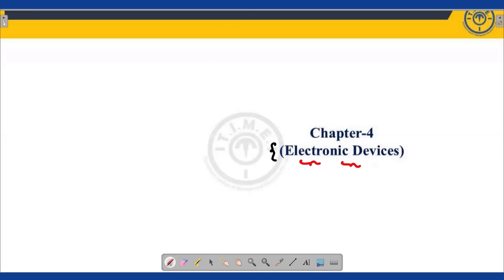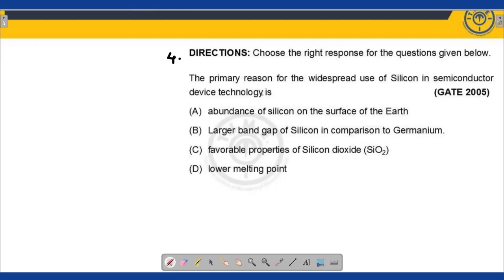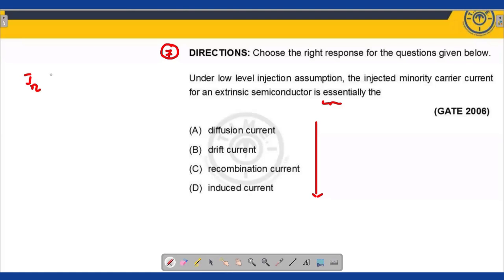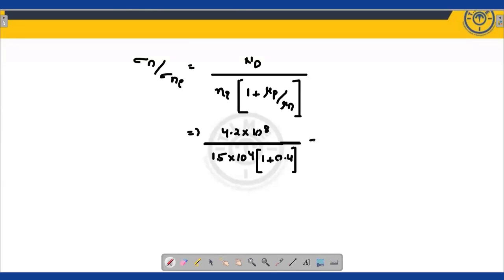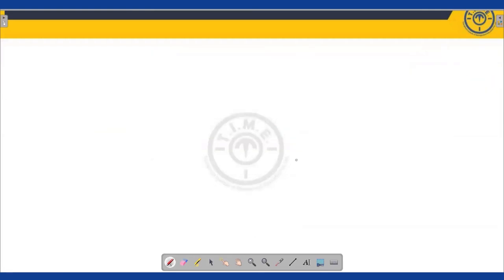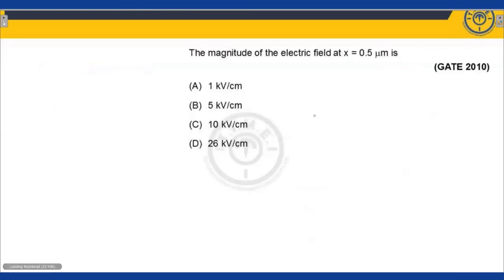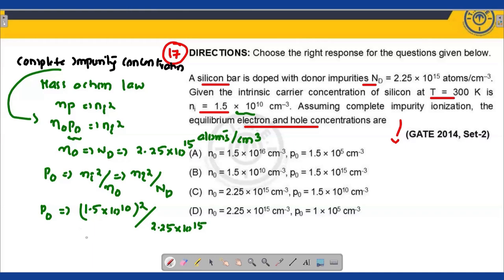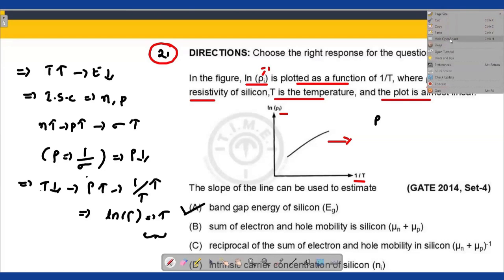GATE 2025 – Electronic Devices & Circuits – EDC Live Class 1 Revision & Previous Year Question